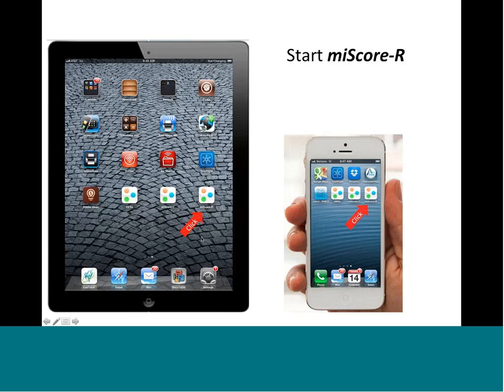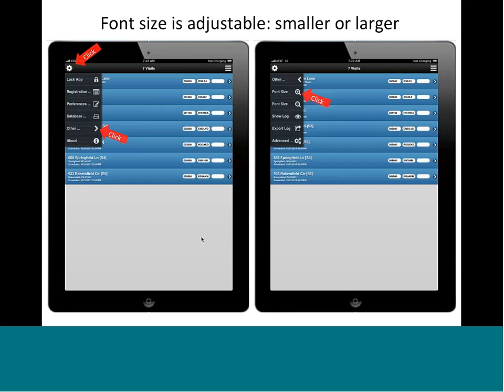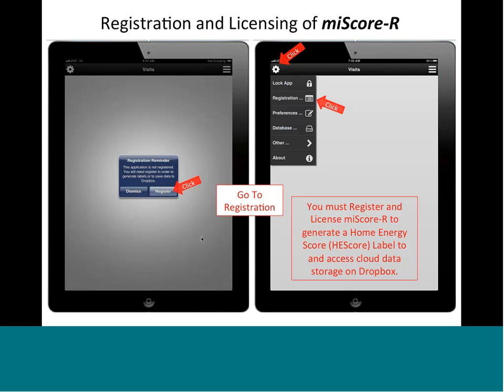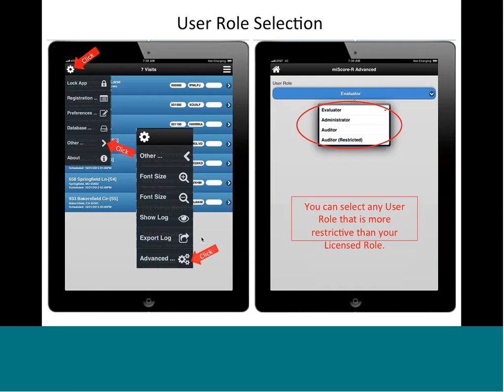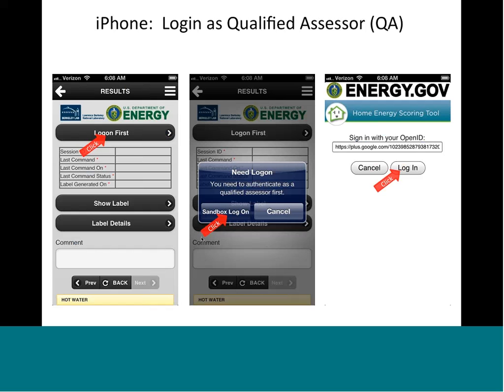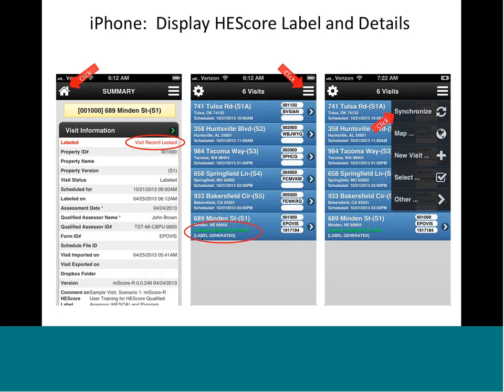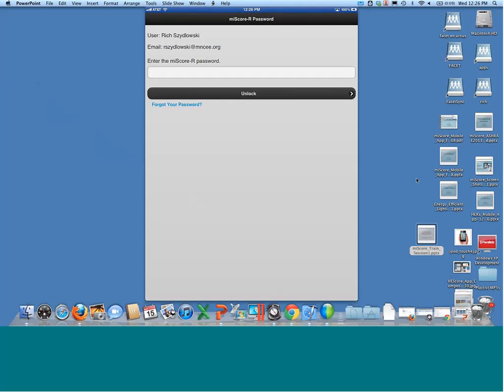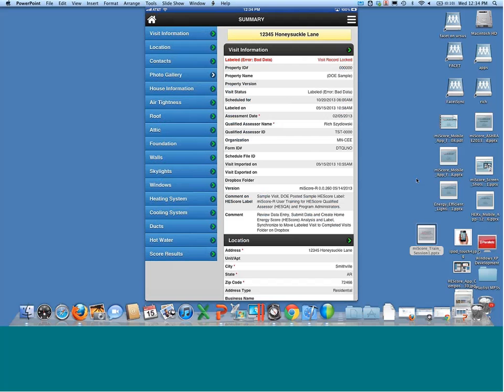miScoreR Mobile App Training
Overview of the MiScore Mobile App for the Home Energy Score program.